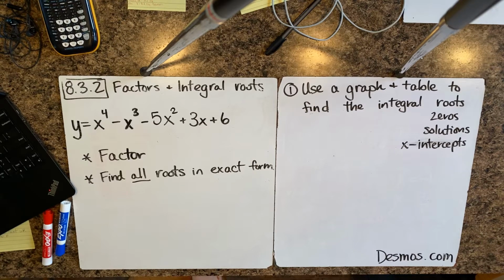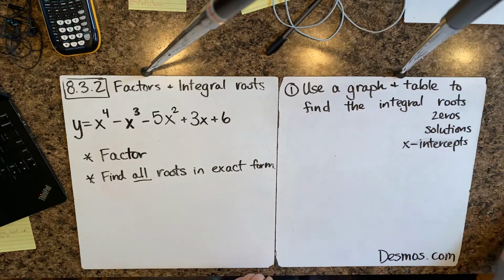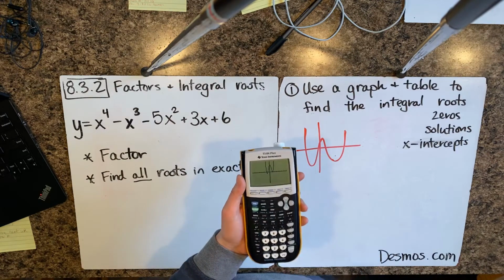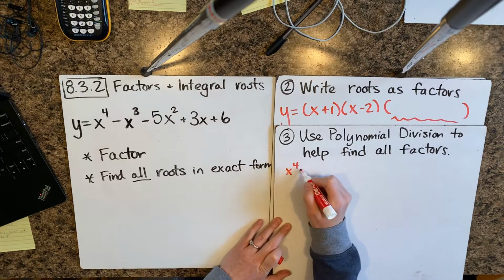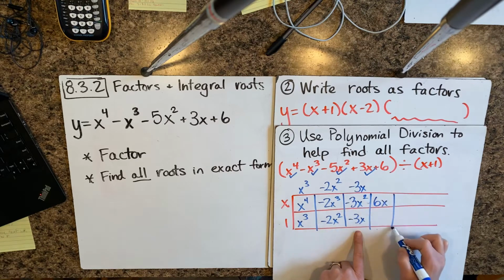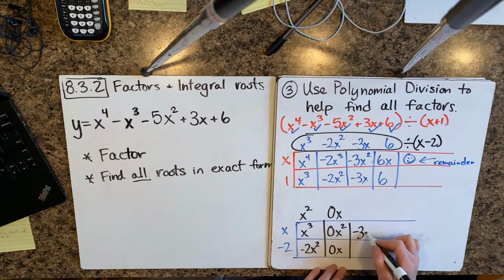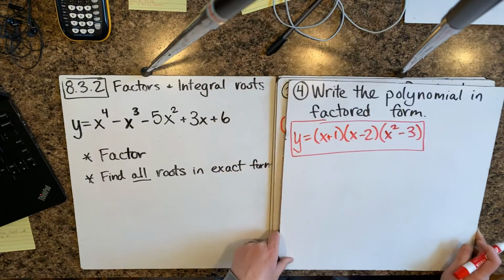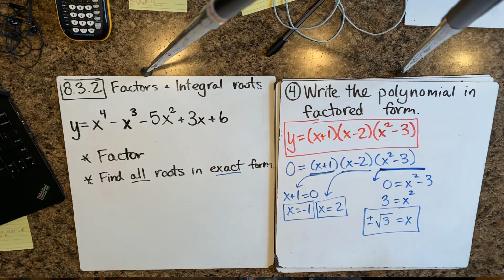8.3.2 Day 1